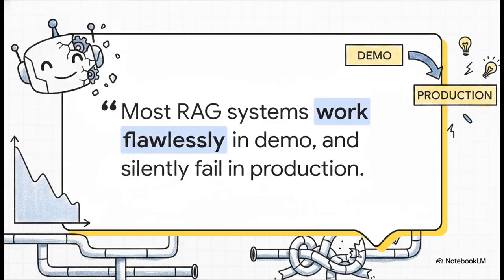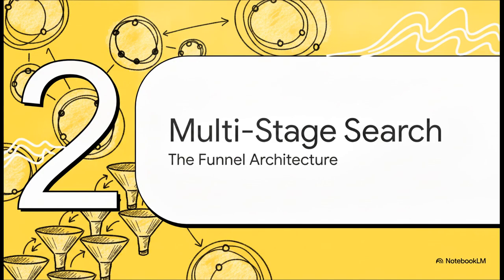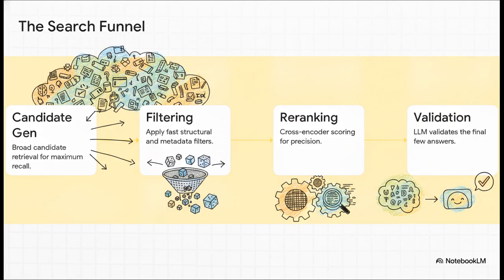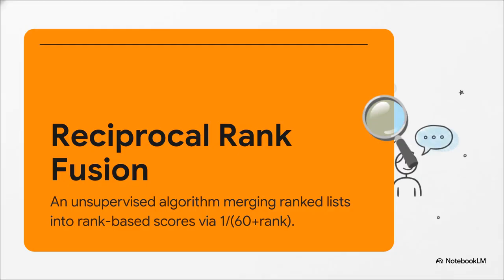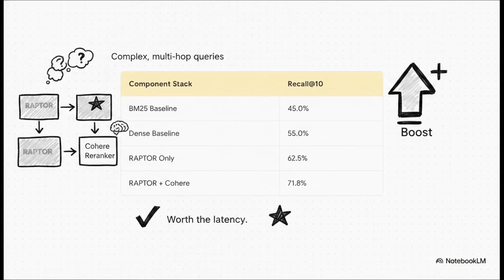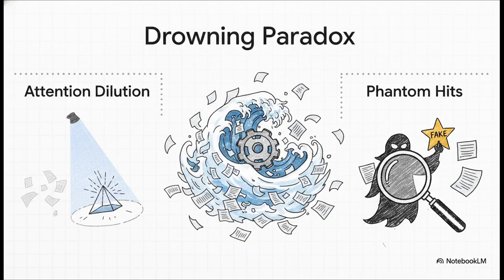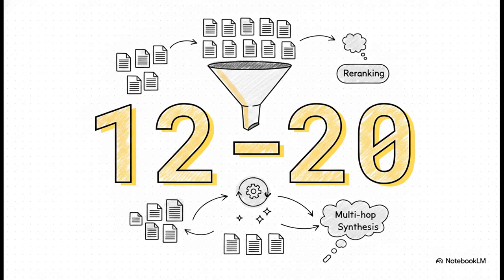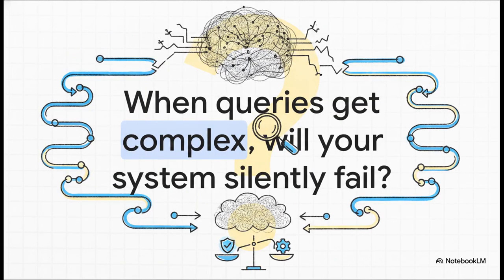Why Your RAG Pipeline is Failing (The "Drowning in Documents" Paradox)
Does scaling your candidate pool actually degrade your search performance? Based on a recent analysis of 49 research sources, we dive deep into the mechanics of multi-stage information retrieval pipelines and the effectiveness of listwise reranking on temporal generalizability.

In this video, we break down why relying solely on large language models and cross-encoders isn't enough, and how the "drowning in documents" paradox causes attention dilution and phantom hits when you scale too far. If you are building Retrieval-Augmented Generation (RAG) systems, this is exactly what you need to know to bridge the gap between experimental prototypes and reliable, production-scale architecture.

🔑 Key Concepts Covered:
The Mathematical Ceiling: Why your final system recall is fundamentally limited by your first-stage retriever.

The "Drowning in Documents" Paradox: How passing too many candidates to an LLM causes attention dilution and irrelevant "phantom hits."

Listwise Reranking & Temporal Generalizability: How systems adapt to new data over time without losing accuracy.

Productionizing RAG: Implementing hybrid retrieval strategies, adaptive routing, and smart chunking boundaries.

Engineering Discipline: Why semantic caching and faithfulness evaluations are non-negotiable at scale.